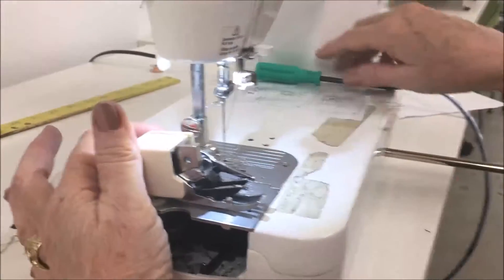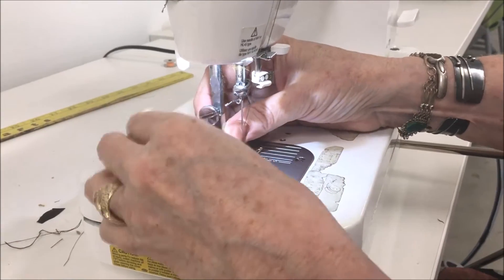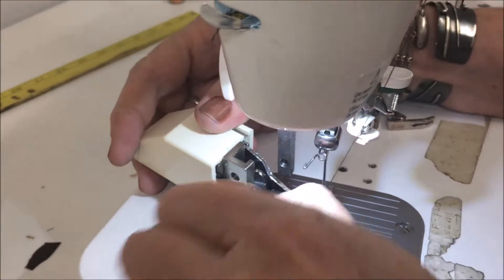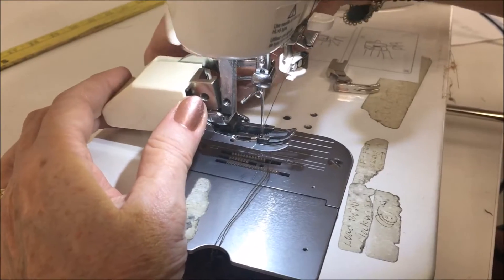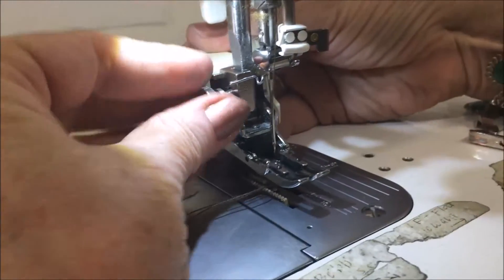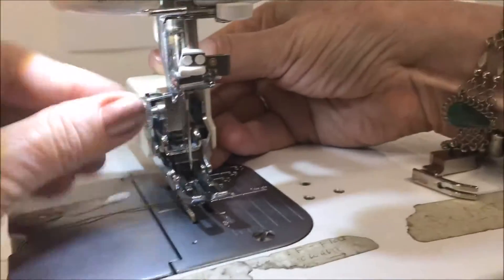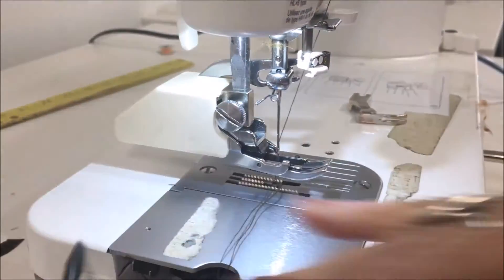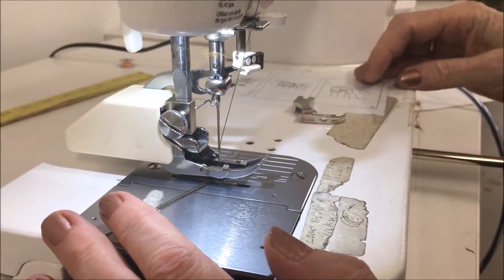Juki Semi-Industrial - Attach WalkingFoot